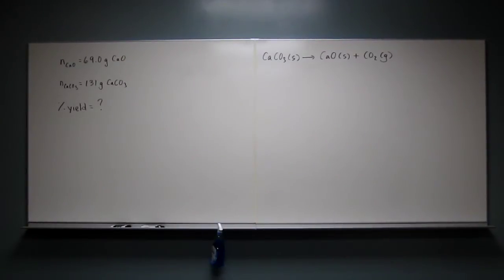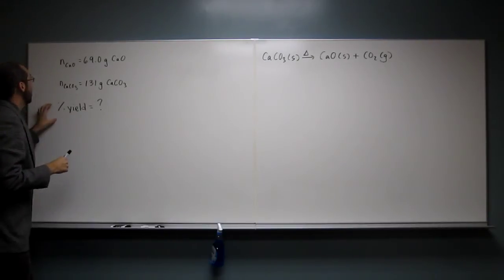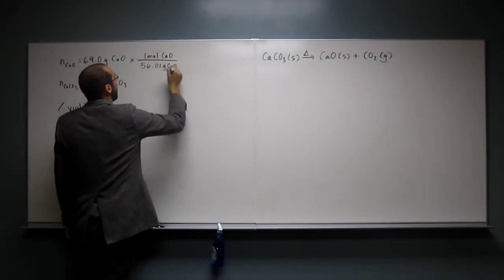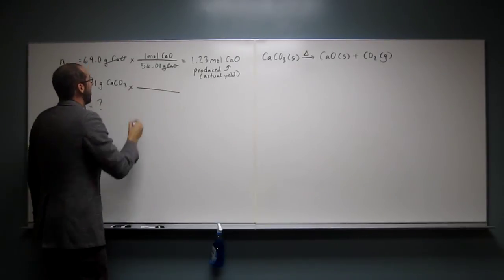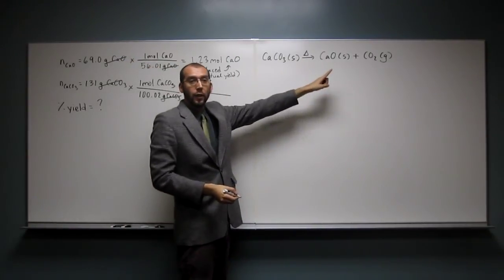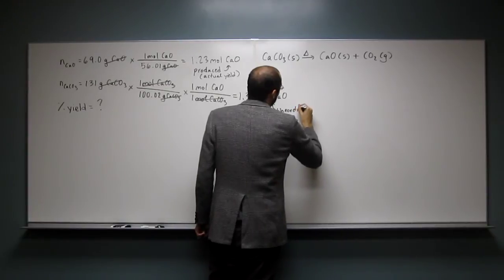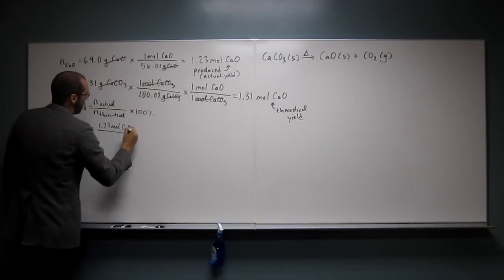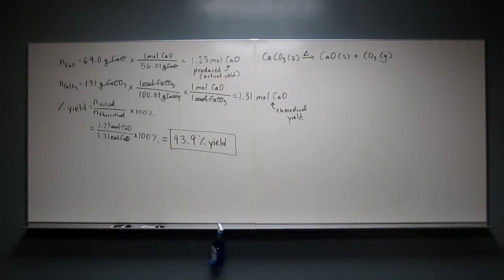1411 PFBMC 032 - Percent Yield 001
A sample of lime, CaO, weighing 69.0 g was prepared by heating 131 g of limestone, CaCO3. What was the percent yield of the reaction? CaCO3 (s) → CaO (s) + CO2 (g)